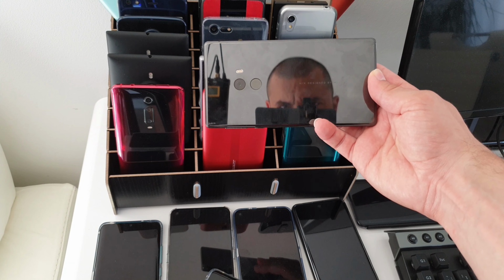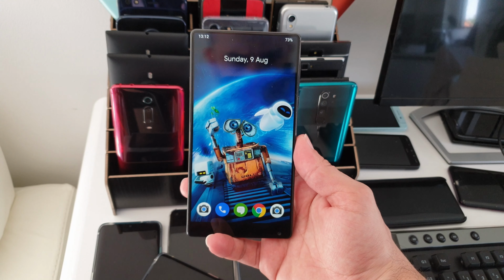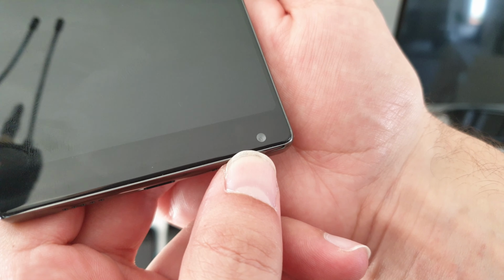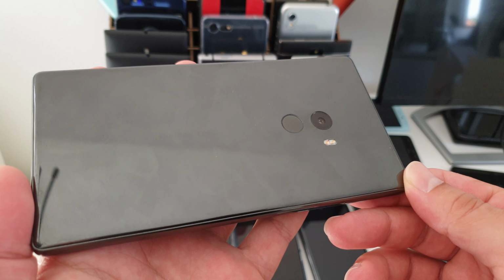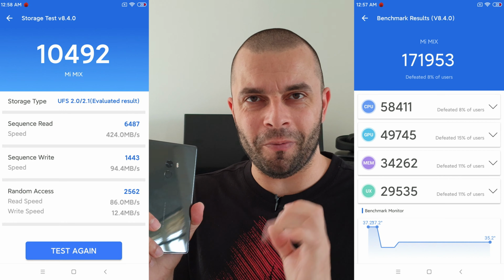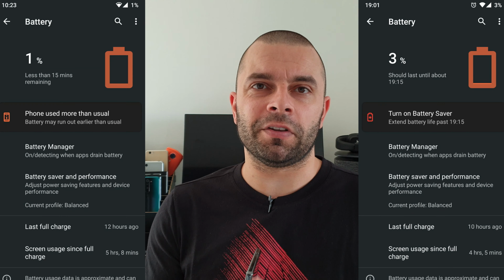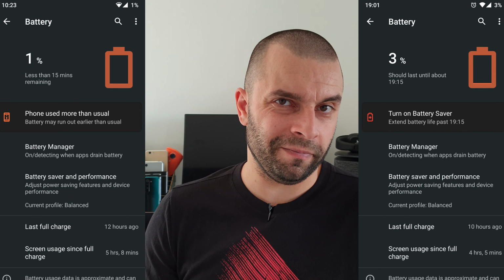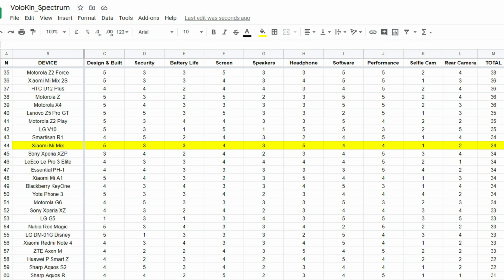Xiaomi Mi Mix - 4 Years Later Review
Having a look back at the original bezel-less phone from winter 2016. How is it holding off against the new phones and what's the best price for it? Let's find out!

View the "VoloKin Spectrum" Phone Comparison Chart where I rate over a 100 phones I've tested

Amazon US:

Amazon UK: